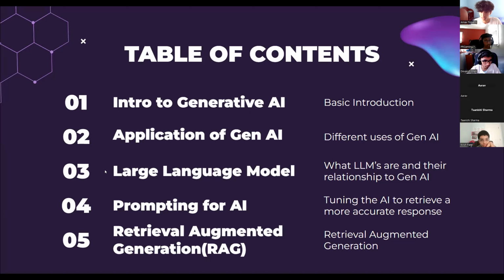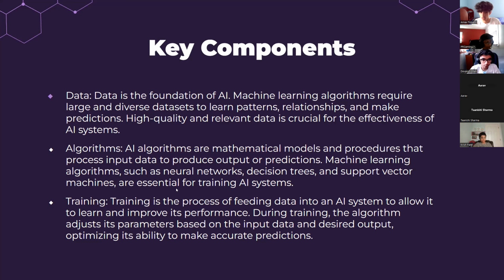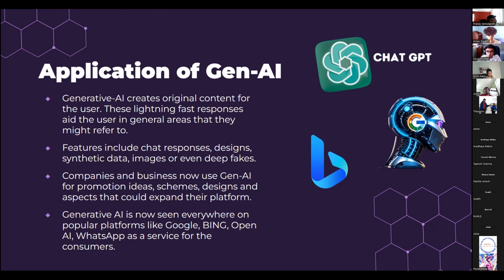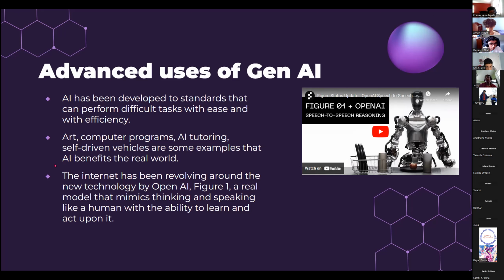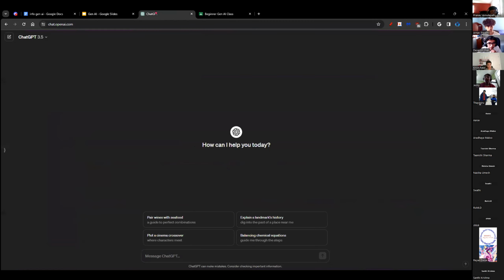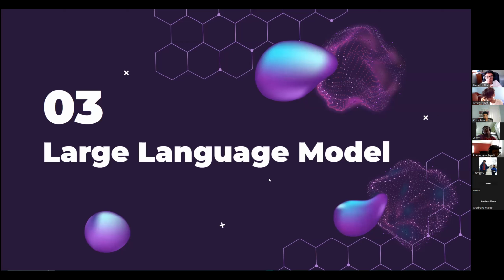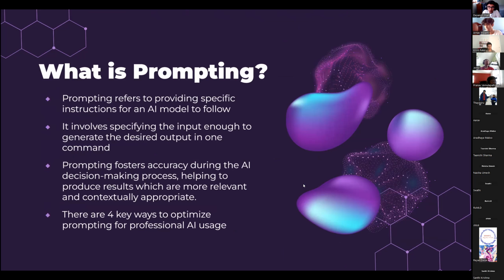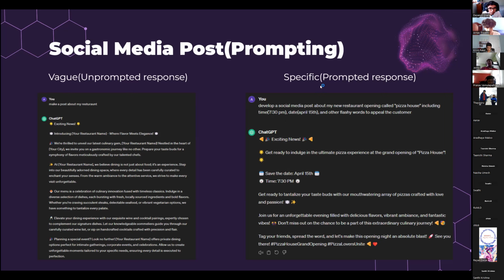Generative AI Class(April 2024) Part 1